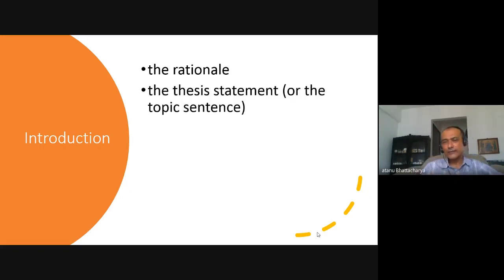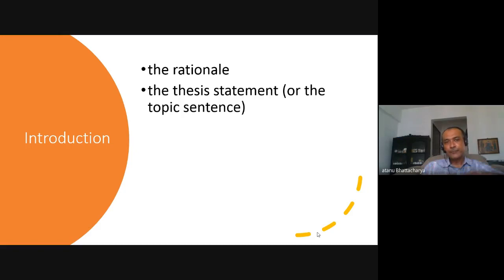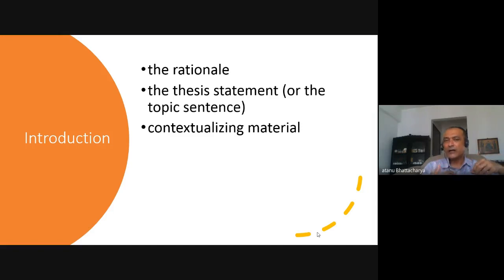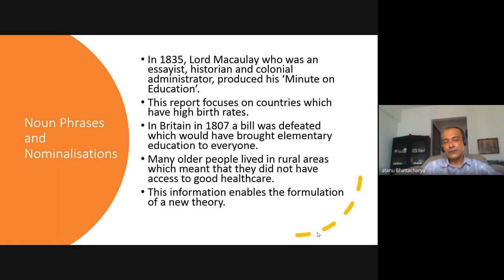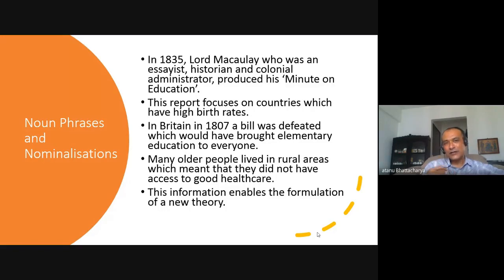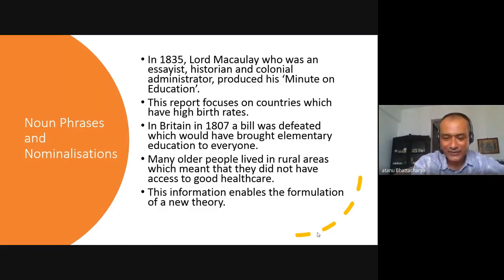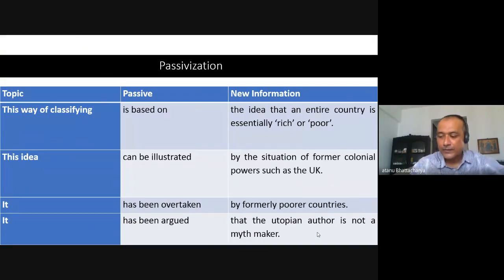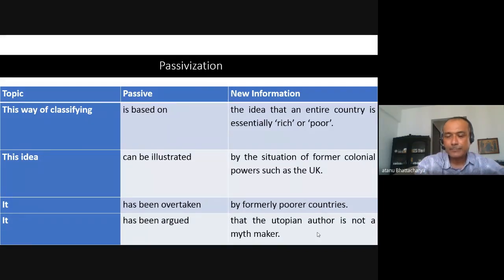Academic Writing: The Mechanics: Atanu Bhattacharya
This talk by Prof. Atanu Bhattacharya was delivered in Ph.D Courswork. This talk is in two parts. In this second part, he talked about the mechanics of Academic Writing for the specific purpose of Research in English Studies.